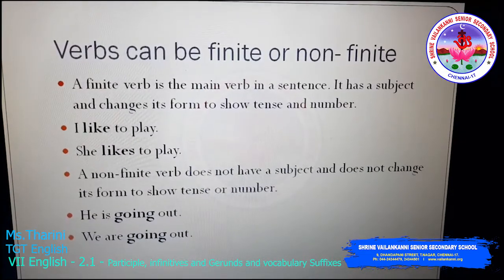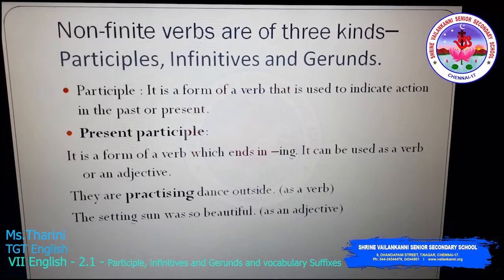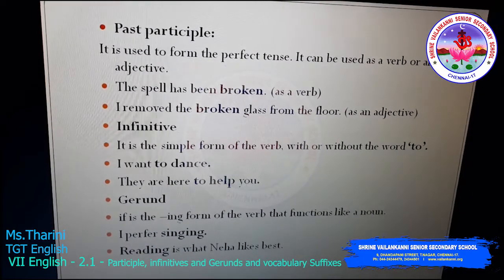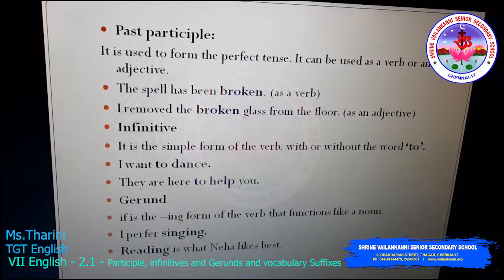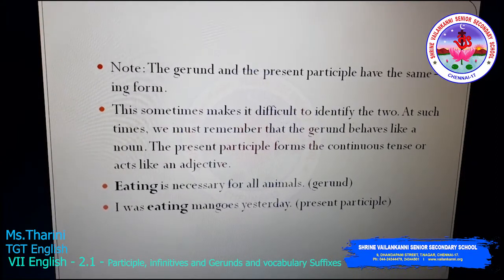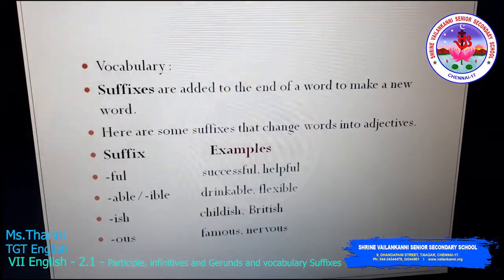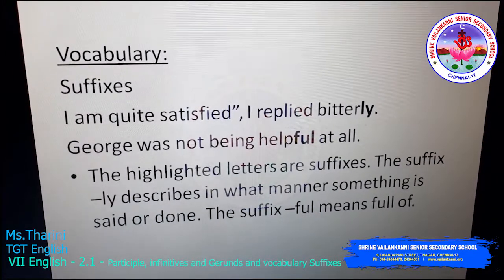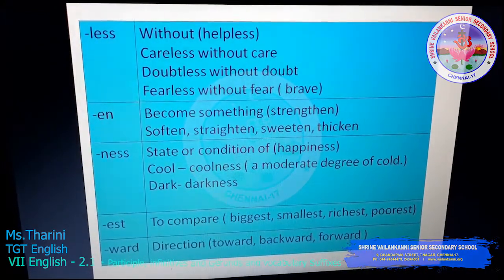SVSSS VII English - Grammar - 2.1 - Participle, Infinitives and Gerunds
Duration:⏲  09m35s

Lesson Description:
English for class 7 Grammar- participle, infinitives and Gerunds and vocabulary Suffixes

Non- finite verbs are of three types
Participle- present and past participle
It is the form of a verb which is used to indicate actions in the past or present.
Infinitives - are simple form of a verb, with or without the word 'to'
She made us wait for half an hour.
She made us to wait for half an hour
Gerunds- behaves like a 'noun' in a sentence
Example 'Reading is my hobby' here the word Reading acts like an noun
Vocabulary
Suffixes are added to the end of the word to make a new word. They change the words into adjectives.
Example- successful, famous
Compound adjectives:
The words in a compound adjective are often linked together with a hyphen (or hyphens) to show they are part of the same adjective. Example:Merry-go-round